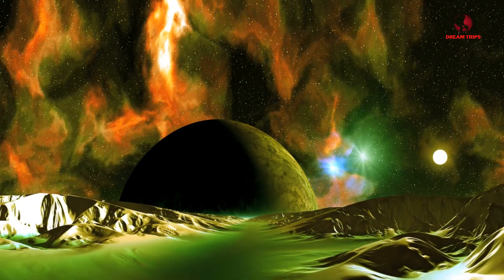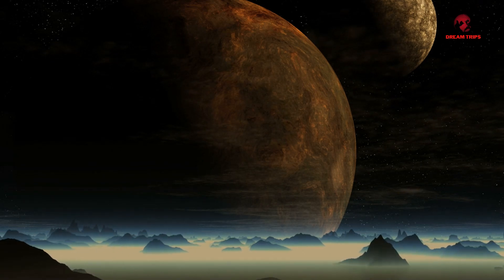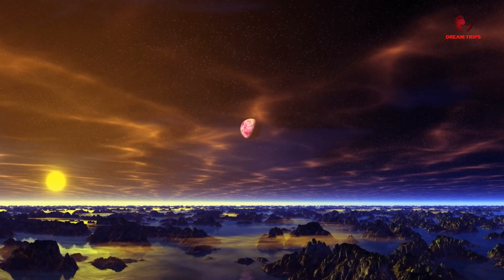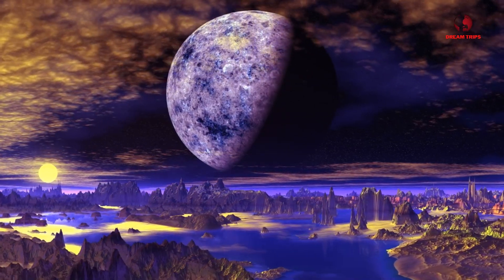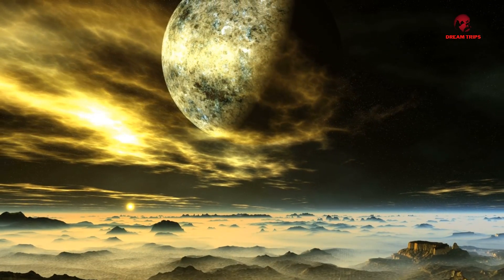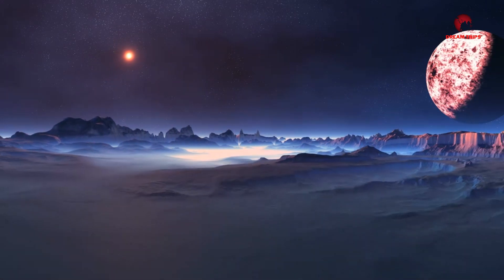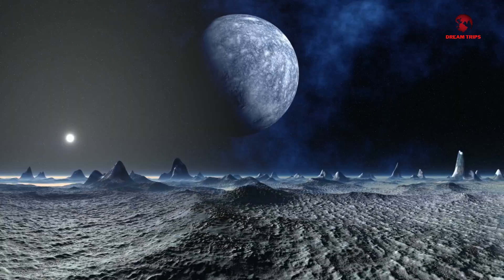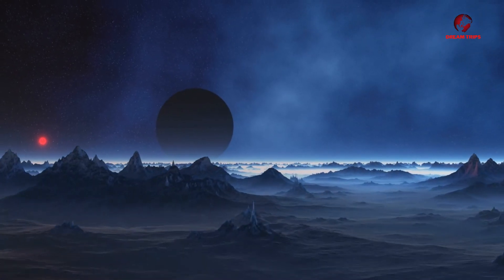James Webb Telescope Discovered Planet Even Better for Life Than Earth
Discover the groundbreaking findings of the James Webb Space Telescope! Journey with us to K2-18b, an exoplanet 124 light-years away that could be even better for life than Earth. Uncover the secrets of its atmosphere, teeming with potential biosignatures like water vapor, methane, and dimethyl sulfide. Explore the incredible capabilities of the JWST and what these discoveries mean for the future of astrobiology. Could K2-18b be the key to finding extraterrestrial life? Watch now to delve into the fascinating world of exoplanet exploration!